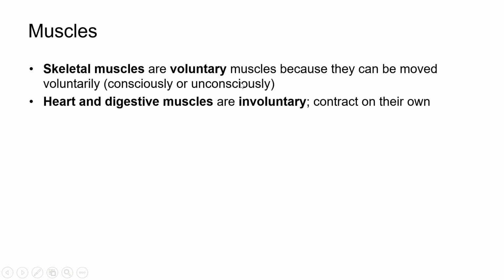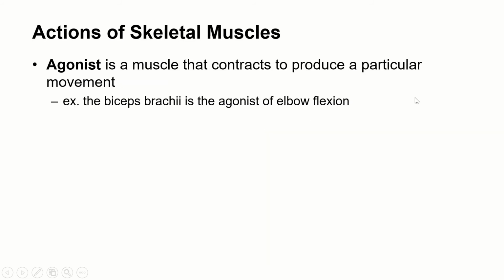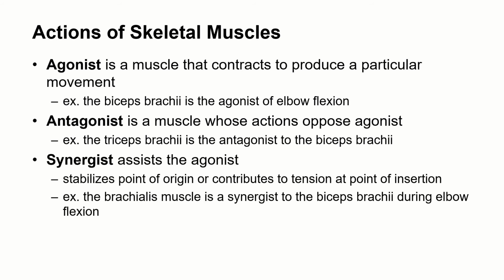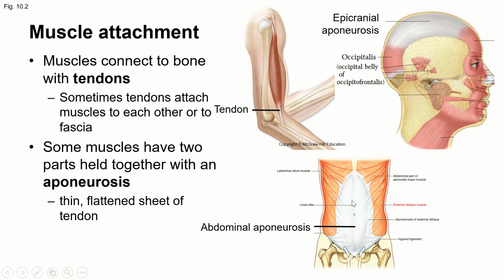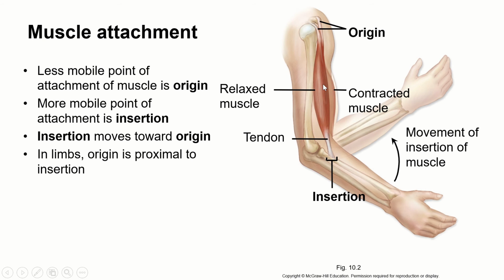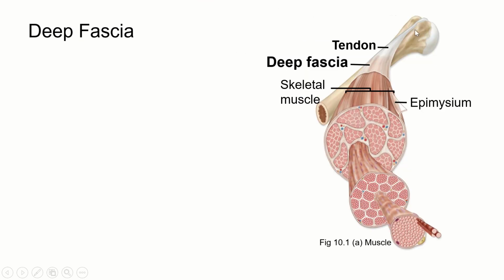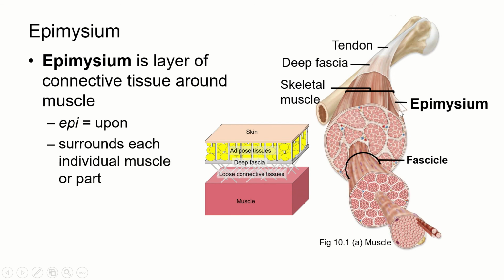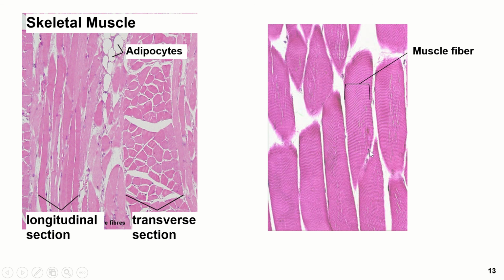Ch10 Pt1, Skeletal Muscle Tissue Function and Structure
Prof. Gould describes the gross structure of muscles, including deep fascia, fascicles, muscle fibers, and the layers that surround them.